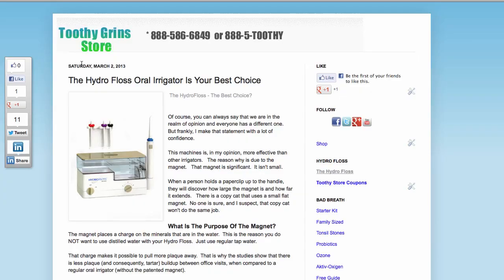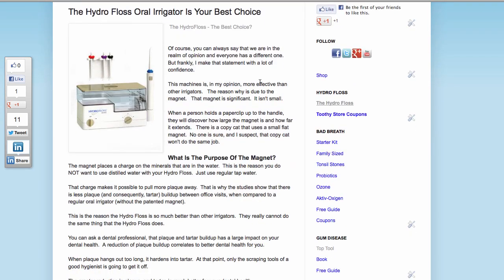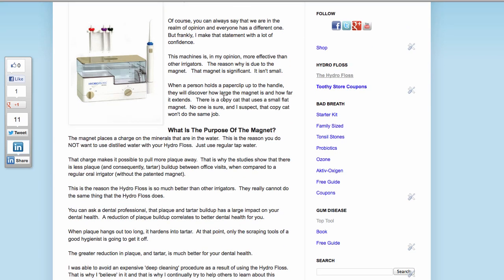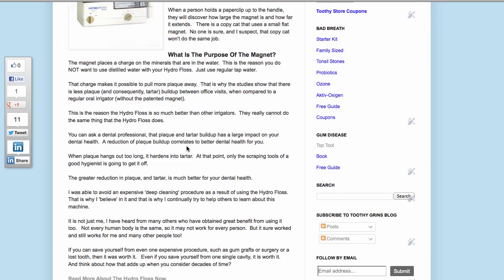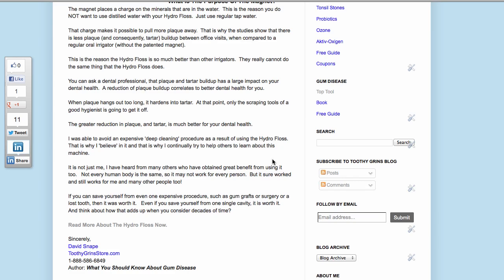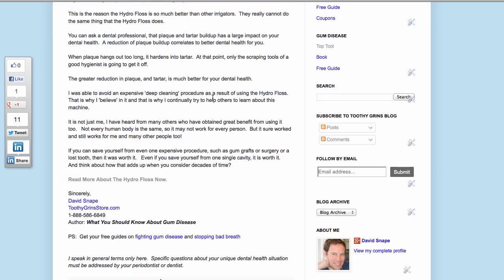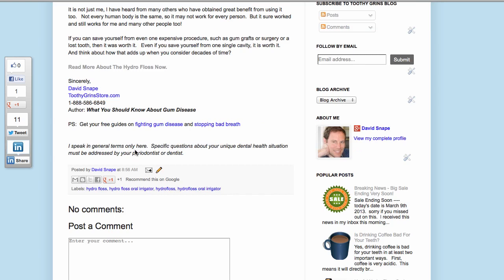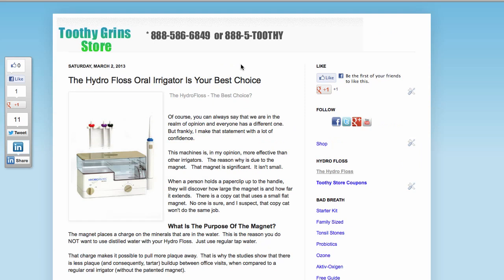The Hydro Floss Oral Irrigator Is Your Best Choice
- a link to the Hydro Floss.

This is a powerful machine, you can read more about it